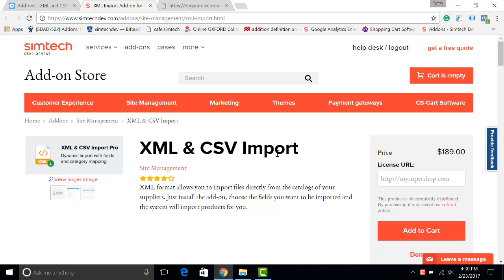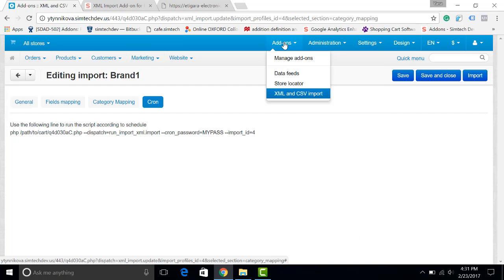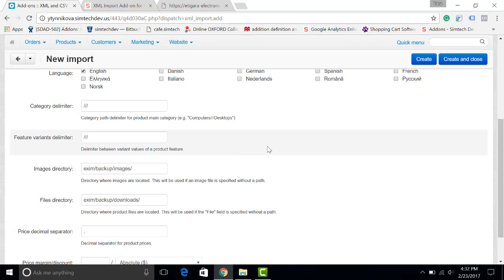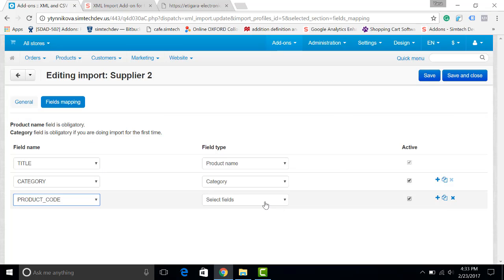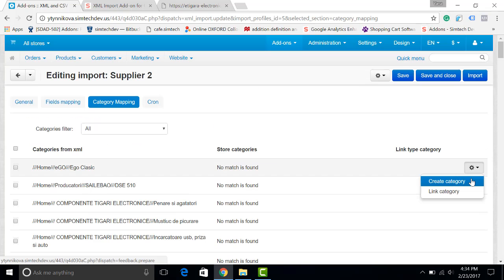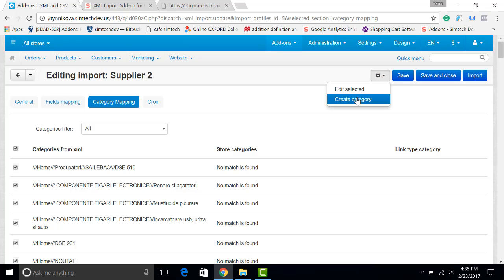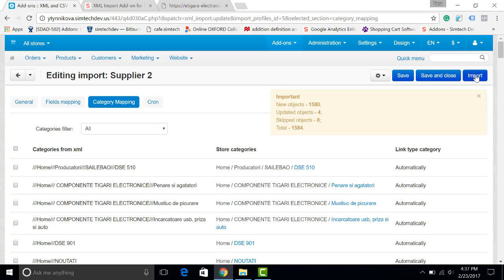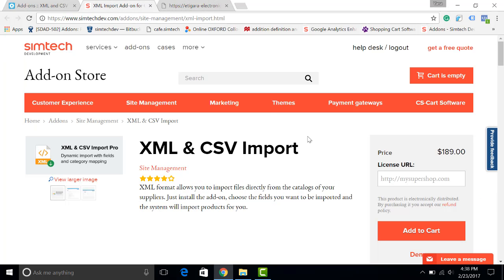CS-Cart add-ons: XML & CSV Import: Overview